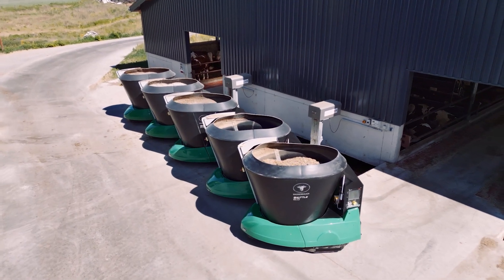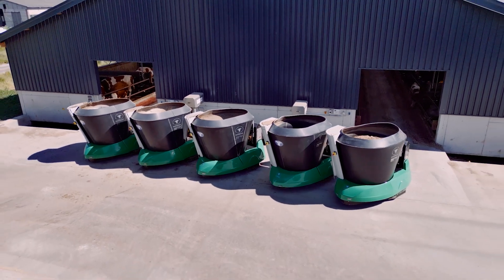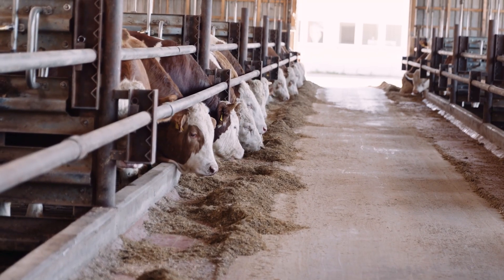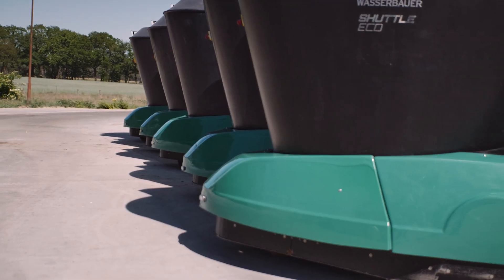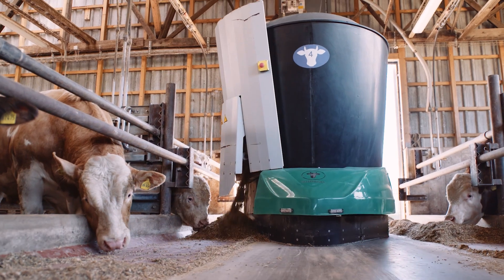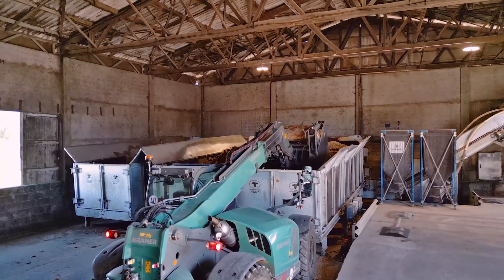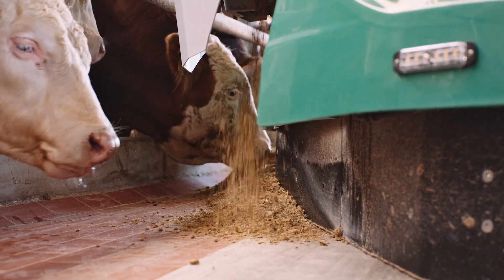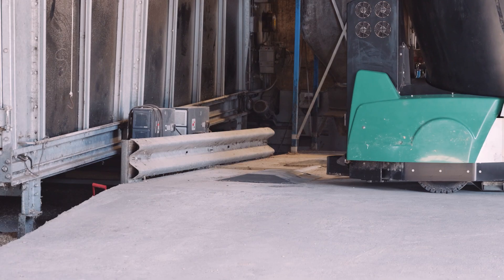Automatic feeding with Shuttle Eco / Ruhe Agrar / Germany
Shuttle Eco feeding robots are in use at Ruhe Agrar GmbH's Picher site. Only two workers are needed to feed 1650 animals in the bull fattening unit using intelligent feeding automation.